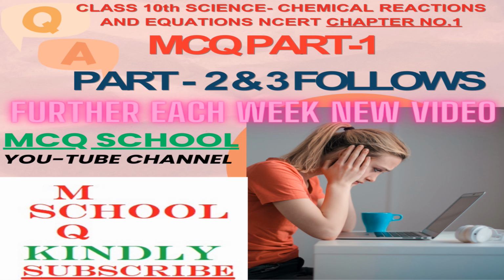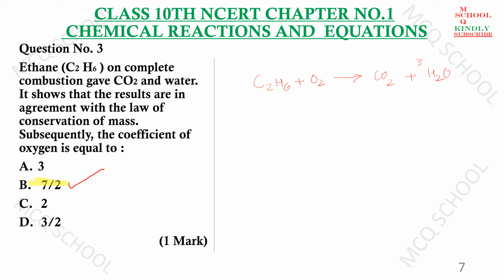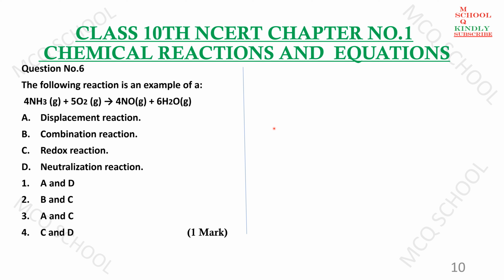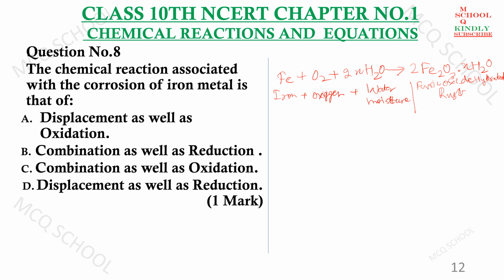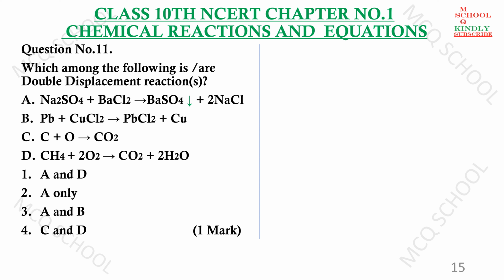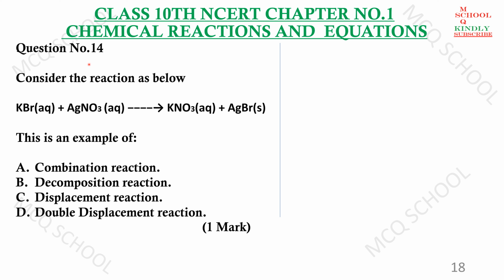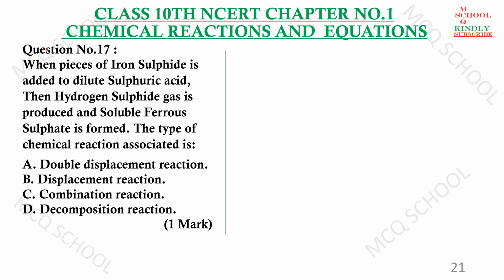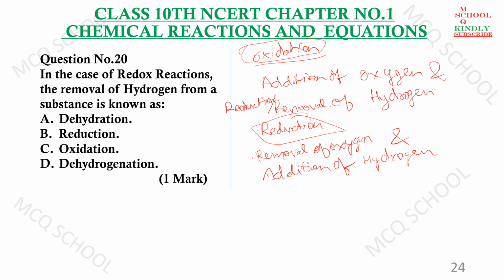MCQs Part 1 | Chemical Reactions and Equations | MCQ 1 to 20 | Class 10 Science | Chapter -1 NCERT